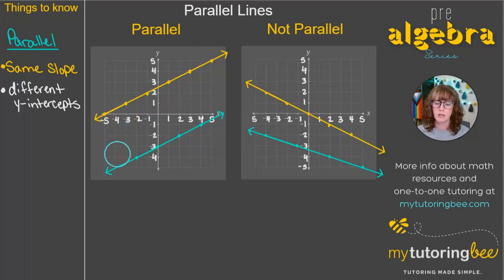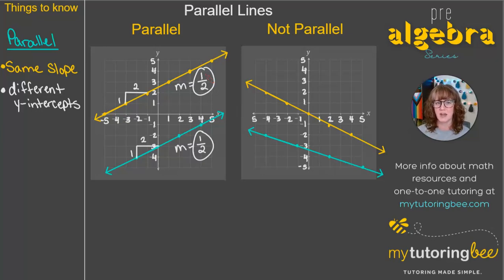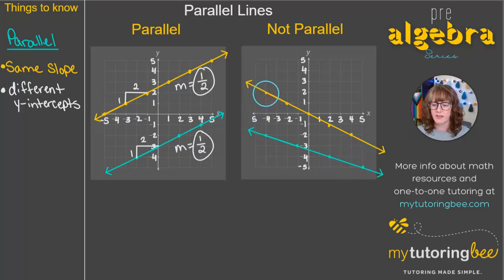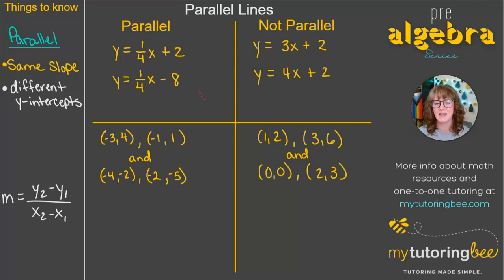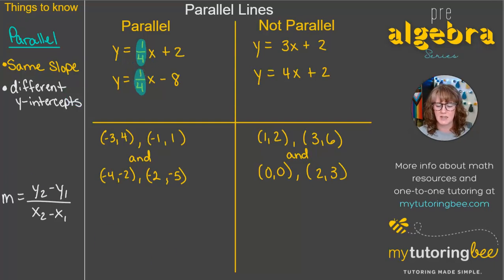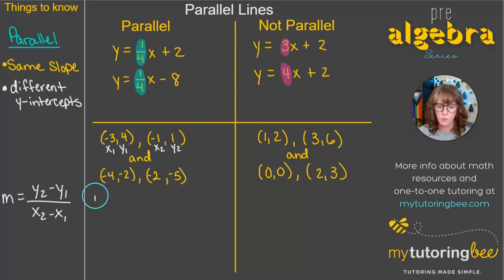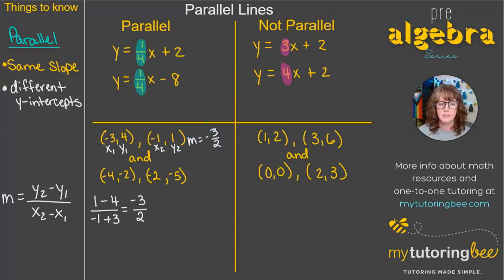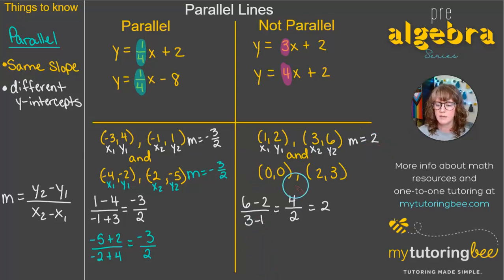Slope of Parallel Lines Examples of Graphed Lines, Linear Equations, & Through Two Points of a Line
How do I know if lines are parallel? Do the y-intercepts have to be the same for lines to be parallel? If I’m given two points, how do I tell if the line through them is parallel to another line? In this video, I will answer all of these questions and more! I cover how to determine if two lines are parallel when graphed, in equations, and given two points from each line. We will go over plenty of examples about what parallel lines are, how to find their slopes, and what it means to have the same or different y-intercepts. In coordinate Geometry, these skills are essential to finding equations of parallel lines given points or other equations. And if you like this video, please also check out my video on Perpendicular lines! These two videos pair well together to understand parallel, perpendicular, and intersecting lines.

Here are the other videos I mentioned:
🥸0:48 Find Slope from Graphed Line
🥸2:35 Perpendicular Lines
🥸3:22 Standard to Slope Intercept Form
🥸4:20 Slope from Two Points

Chapters:
0:00 Intro
0:30 Graphed Lines
2:33 Slope Intercept Equations
4:00 Two Given Points